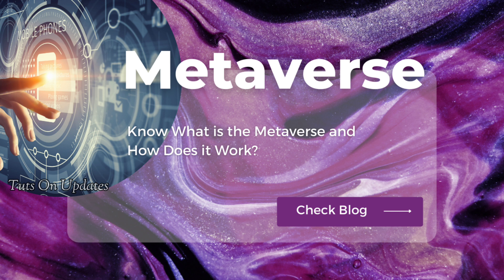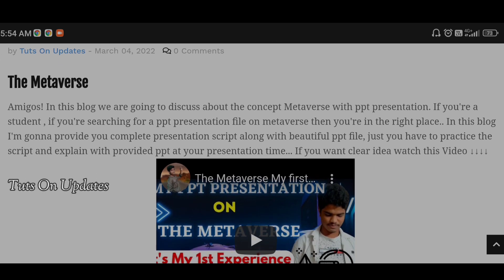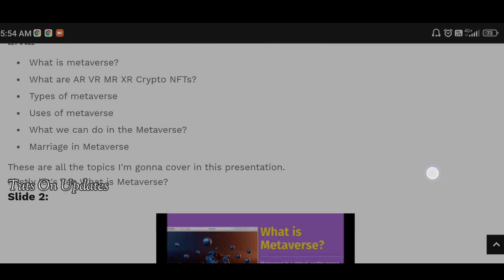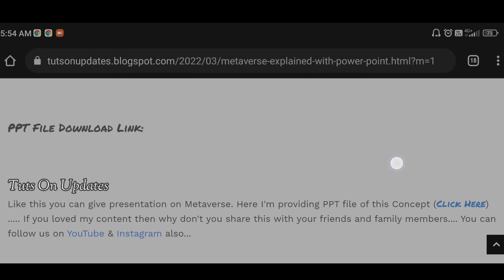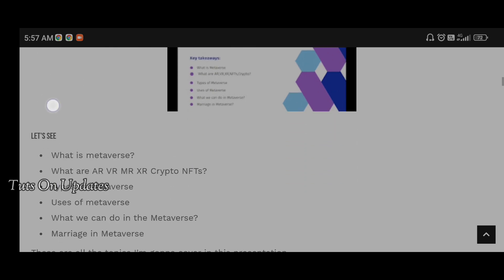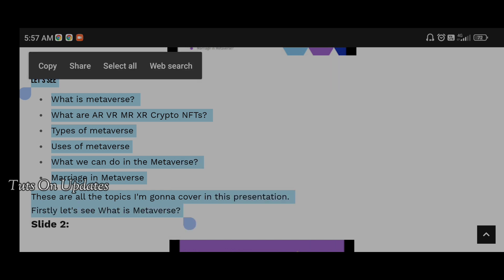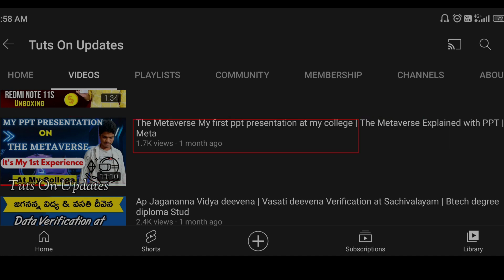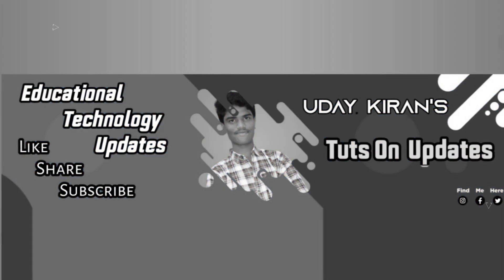Metaverse Concept PPT Presentation For free along with Presentation script also | PPT on Metaverse